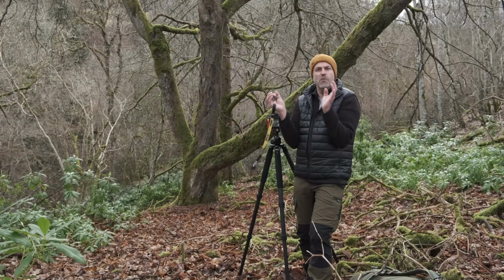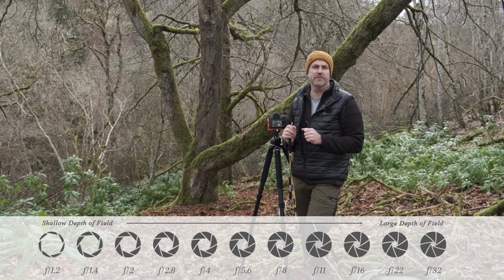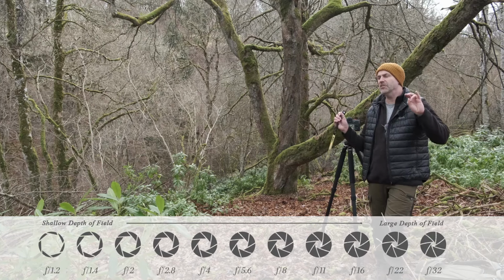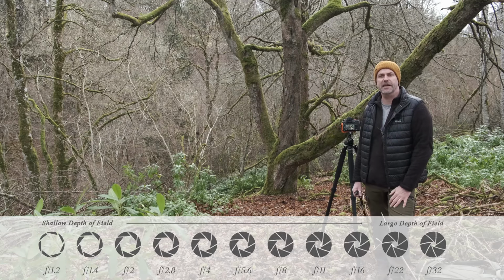Aperture explained and Exploring Glen Tilt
Join me as I explore Glen Tilt and discuss the basics of aperture and how we can use it to expand our creativity, while capturing some beautiful scenery along the way. Limited edition prints are available on my